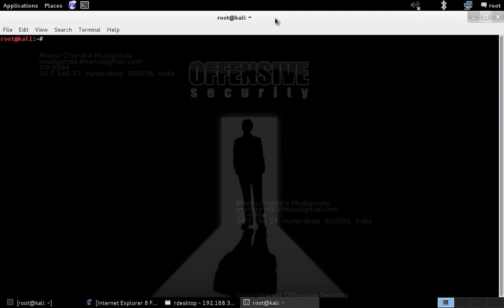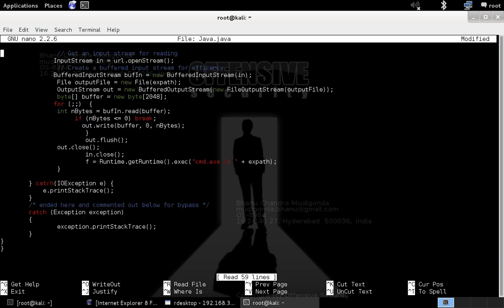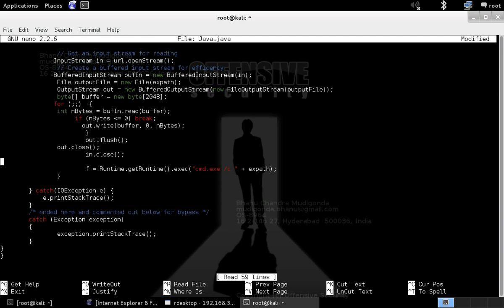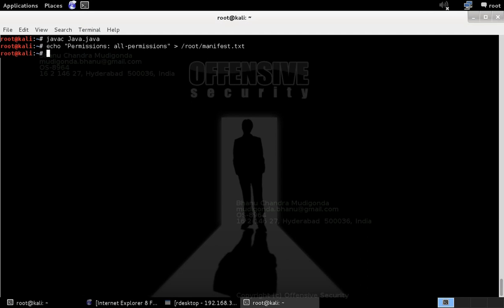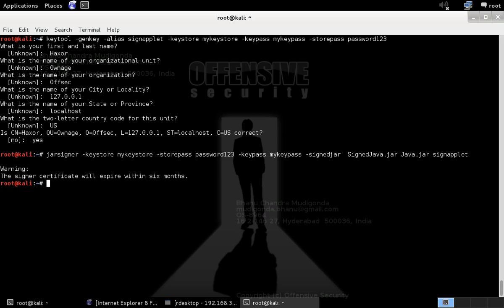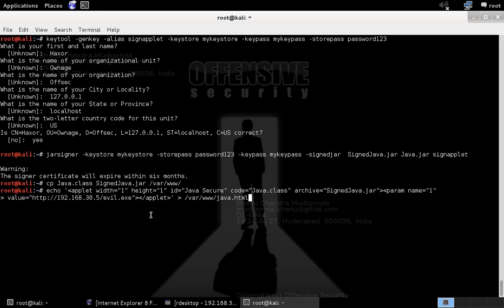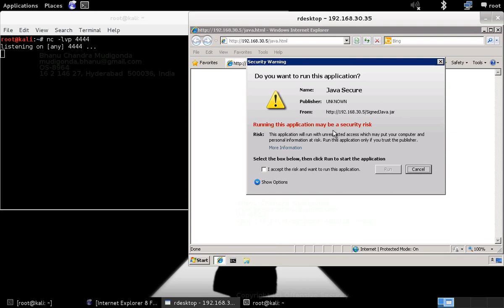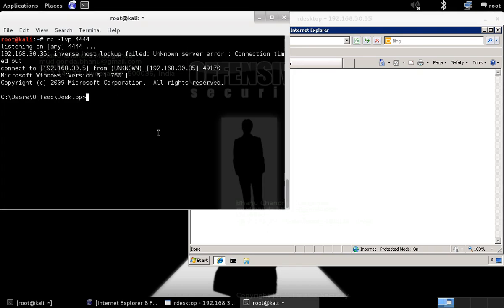kali linux offsec 2014 course (java applet)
an old video form the offsec course in 2014
learn about  java applet but beef does this anyway